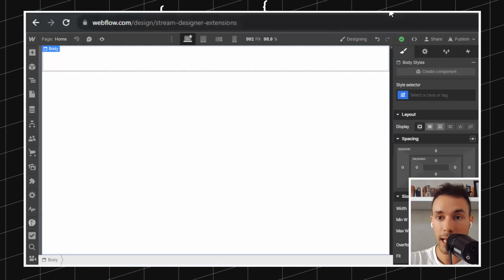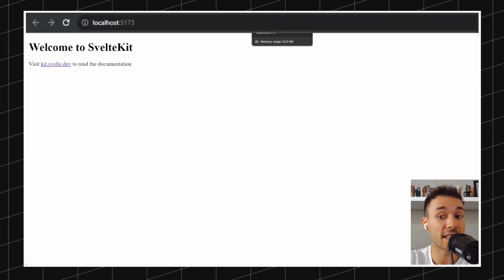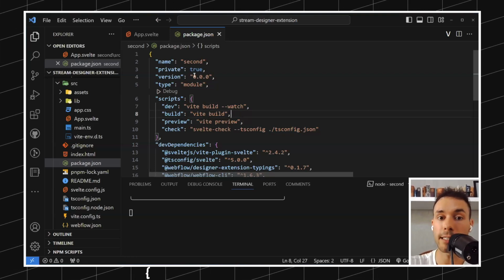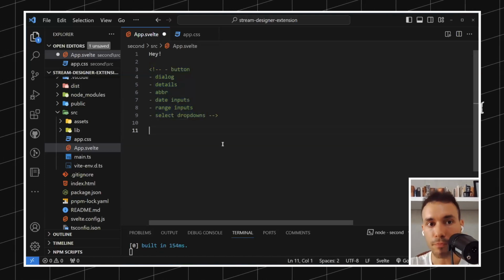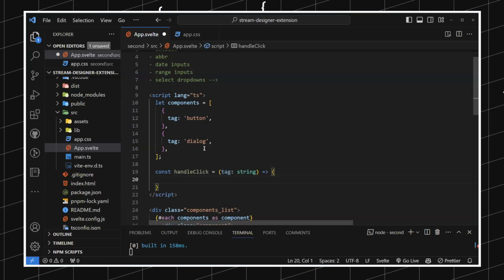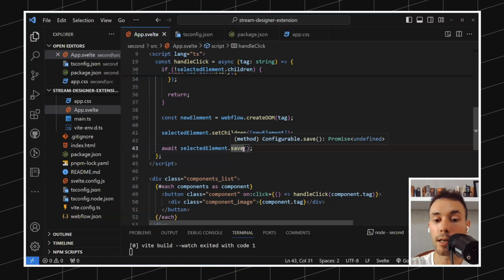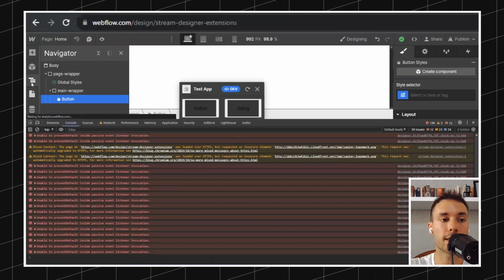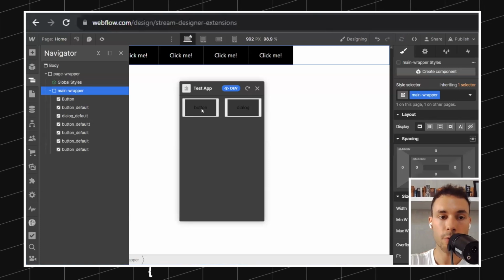Build a Webflow App | Part 2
In the last video, Alex covered the basics. Now in this video, Alex shows us how to build an official Webflow App from scratch! He extends the Webflow Designer by creating an official Webflow App.

// ABOUT US

// SOCIAL